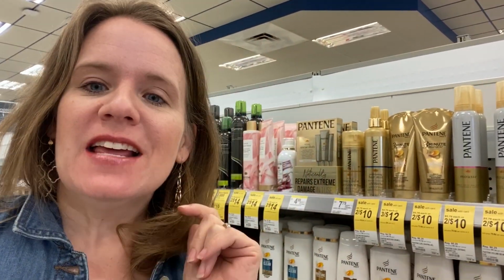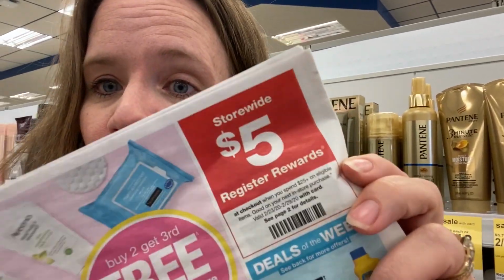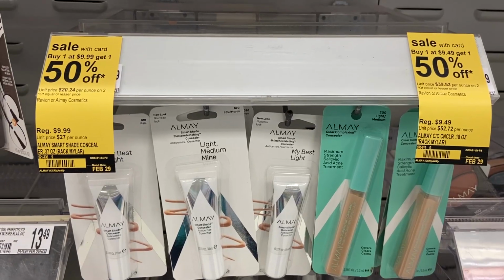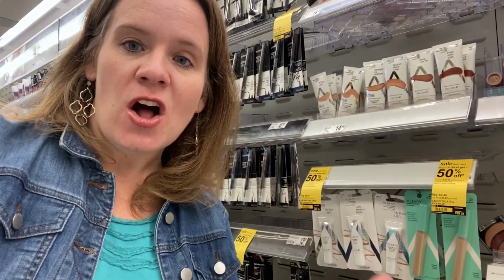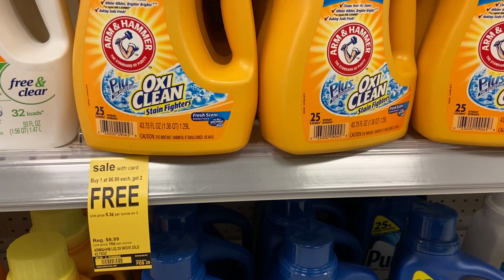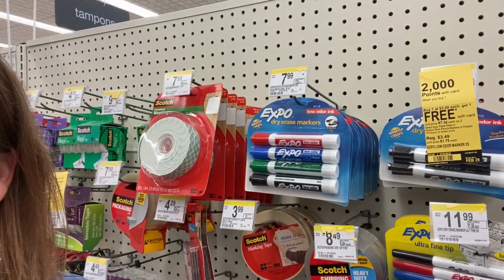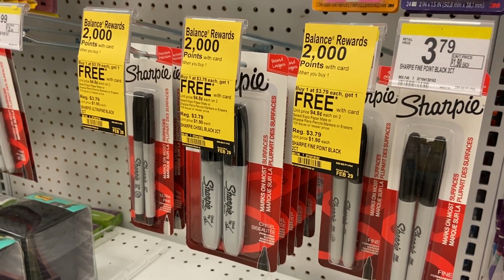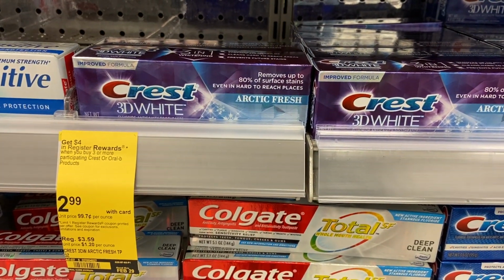Top Walgreens Deals Thru 2/29: Money Maker Toothpaste & Sharpies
Head into Walgreens with me and checkout all the top deals this week!! Grab money maker deals on toothpaste, toothbrushes, Sharpie & Expo Markers and lot more.

Plus add them all together and get a $5 bonus this week with any $25 purchase.